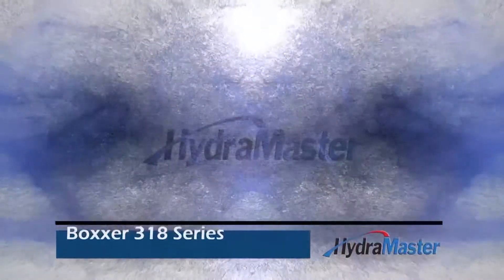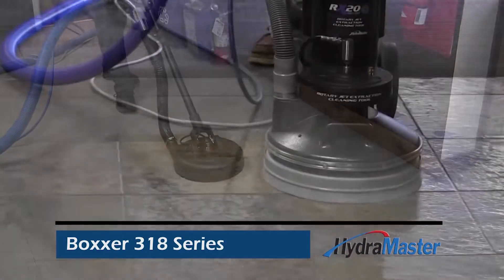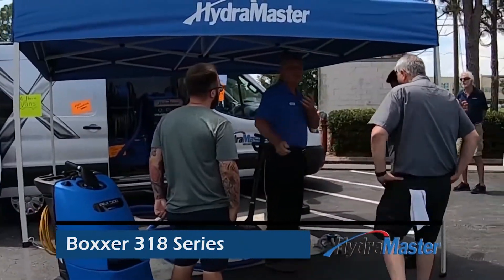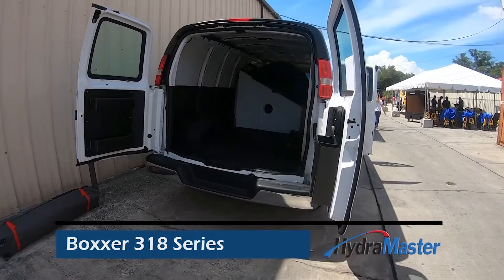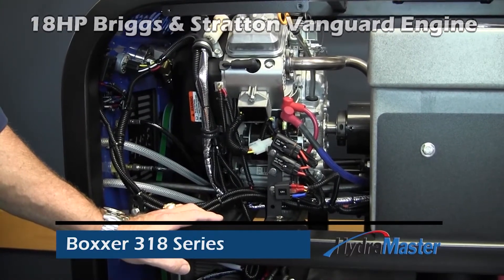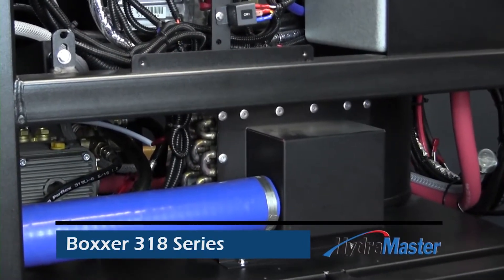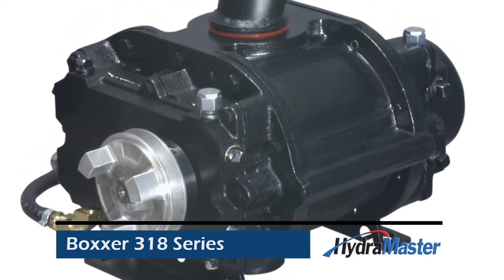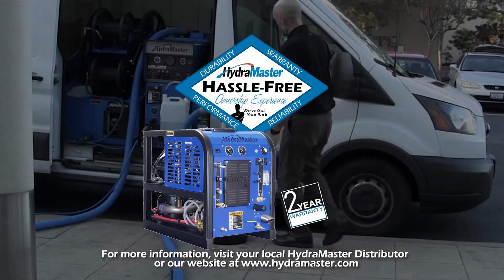The BOXXER 318HP Truckmount from HydraMaster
A truckmount designed to meet the realities of the changing marketplace as you focus on more hard surface cleaning.